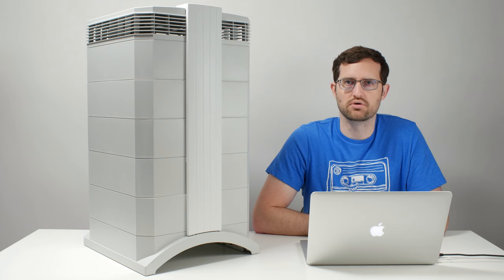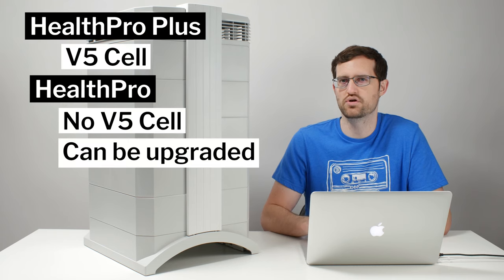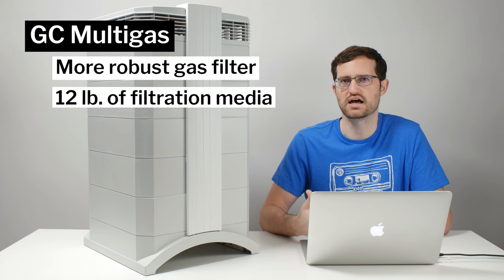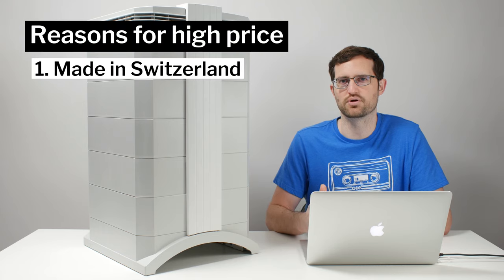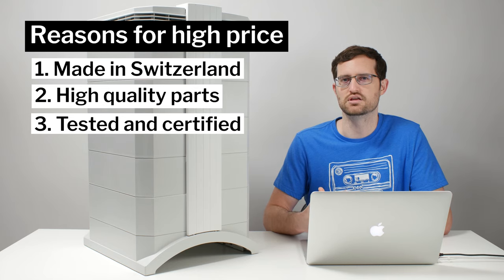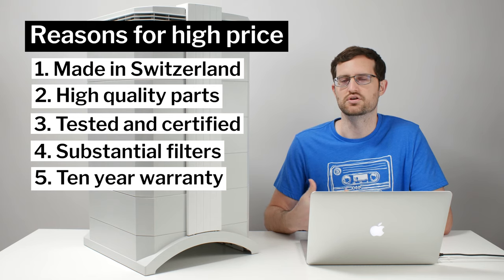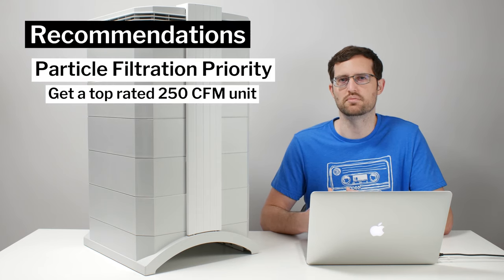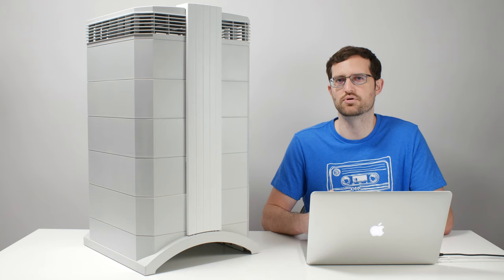IQAir Air Purifiers - A Review of the Best Options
In this video we give an overview of IQAir air purifiers. We briefly review Perfect 16 and Atem options. We also discuss the Healthpro, Plus, and Compact as well as the Klaus series and GC Multigas.

Current list of top rated air purifiers overall:
1. Winix 5500-2
2. Coway Mighty
3. Austin Air HealthMate